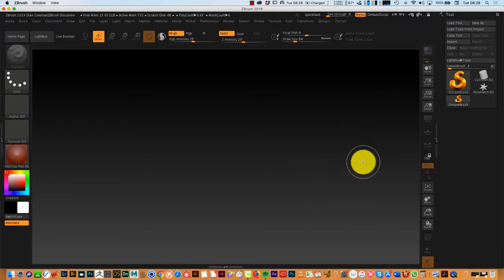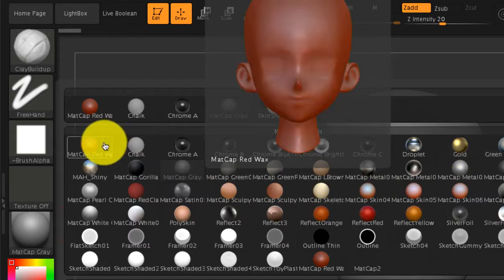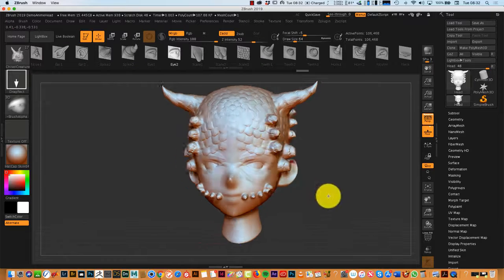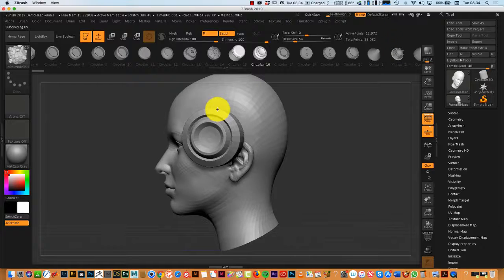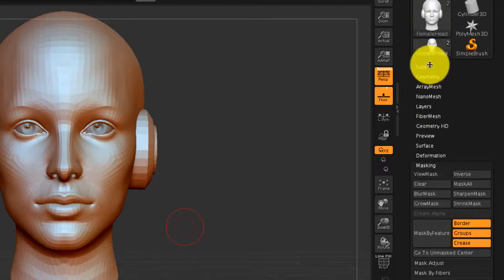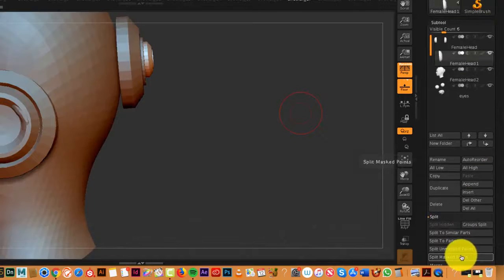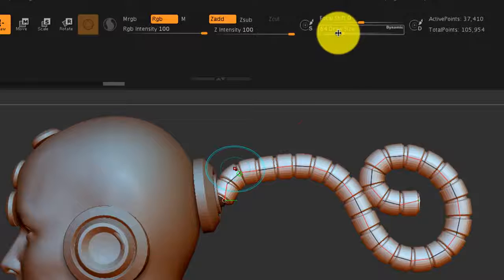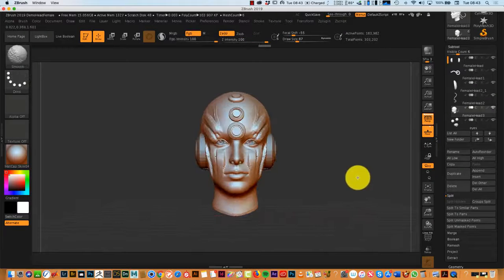Дизайн вашего собственного персонажа | Часть 2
В видеоролике Кен учит, как добавить особенные черты к вашему фантастическому персонажу.

Кен Коулман (@Ken Coleman) - художник и педагог из Ирландии, и теперь он работает как цифровой художник, создавая произведения искусства для рок-и металлических групп, таких как The Cranberries и Morbid Angel, а также фэнтези и сюрреалистические произведения для различных других проектов.